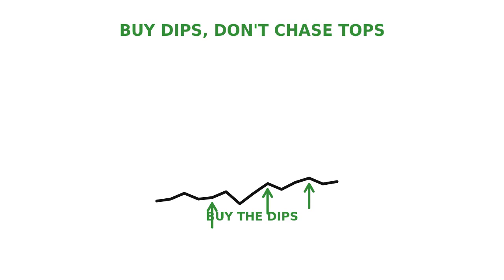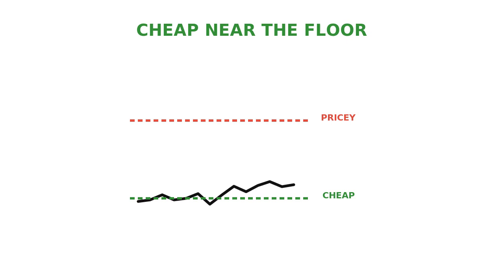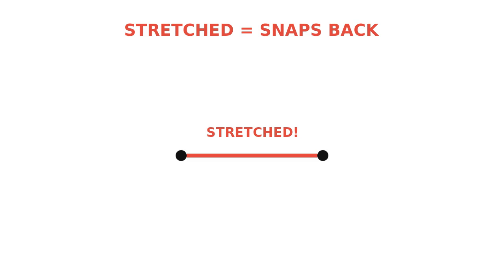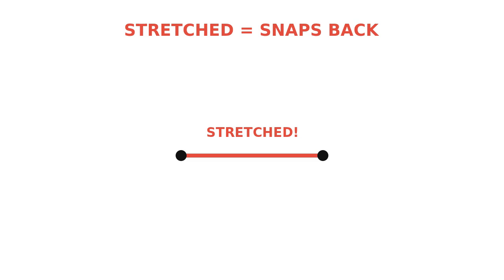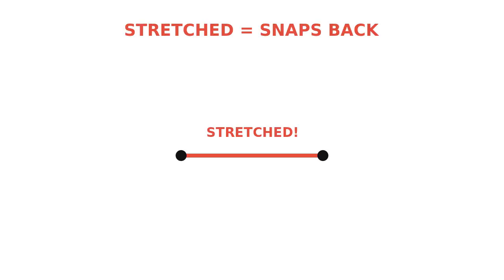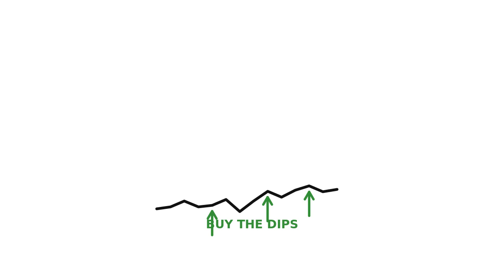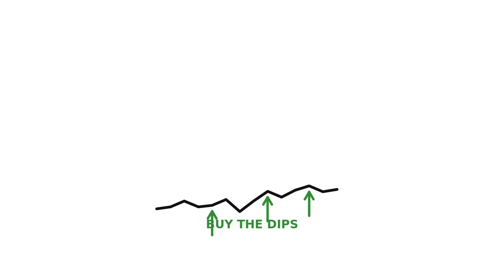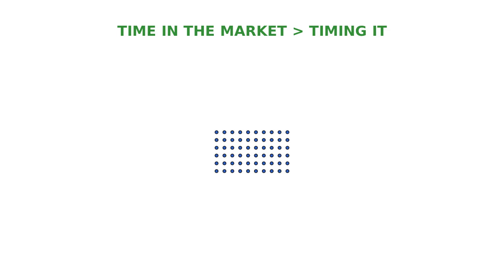Mastering the Stock Market 24: When Is a Stock Cheap or Expensive? (RSI Explained)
Even a stock in a beautiful uptrend doesn't climb in a straight line — it lurches up, pulls back, lurches up again. So how do you tell, just from the chart, when a moment is technically cheap versus expensive? This episode gives you a real toolkit.

In plain English with simple doodles: support and resistance (cheaper near the floor, pricier near the ceiling), the rubber-band idea of overbought and oversold (mean reversion — stretched prices tend to snap back), and the most famous tool of all, the RSI (Relative Strength Index), created by J. Welles Wilder in 1978 — above 70 is overbought, below 30 is oversold. Then the warning that humbles overconfident traders: "a market can stay overbought longer than you can stay solvent." And the kinder truth this series keeps returning to: for the long-term investor, time IN the market beats timing the market.